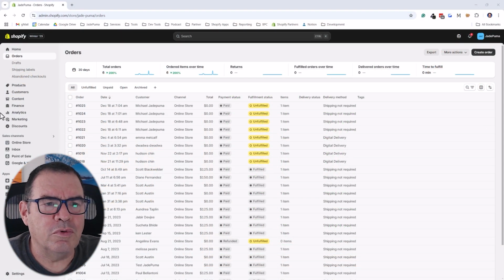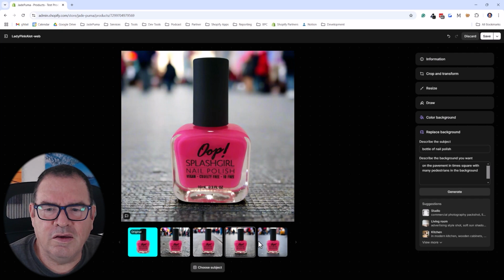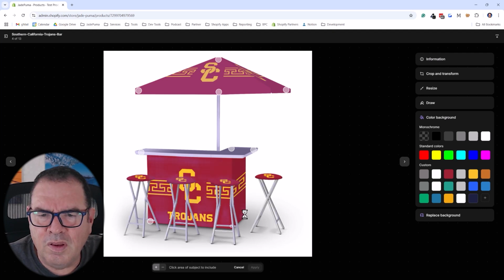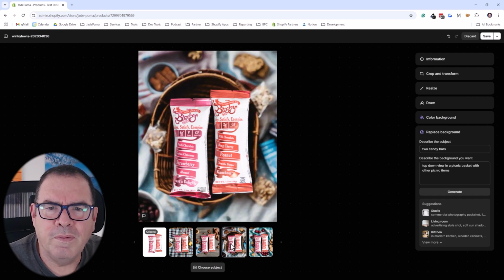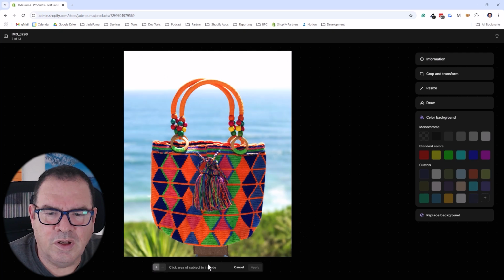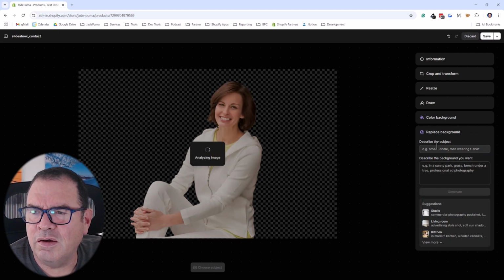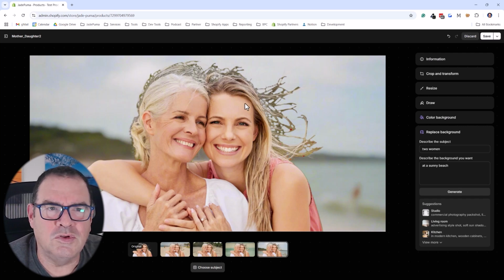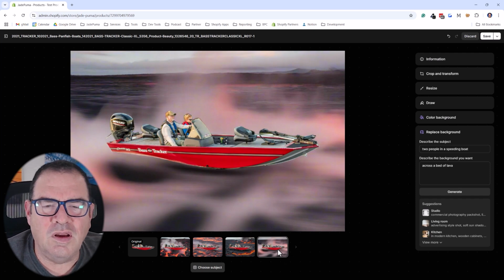Episode 149 - Shopify's AI Image Tools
1/1/25 - Episode 149

Episode Summary

In Episode 149 of the Shopify Solutions Podcast, host Scott Austin introduces Shopify's AI-powered image editing tools integrated directly into the platform. He demonstrates how to access these features within the Shopify admin by selecting a product image and utilizing options like background removal and background replacement. Scott provides practical examples, such as removing shadows from product photos to achieve a clean white background and replacing backgrounds by describing the desired scene, enabling the creation of professional-looking product images without the need for external software. He also discusses the effectiveness of these tools in various scenarios, noting that while they perform impressively in many cases, complex images may require additional attention. This episode offers valuable insights for Shopify store owners looking to enhance their product imagery efficiently using built-in AI capabilities.

Show Links

Show Notes & Transcript